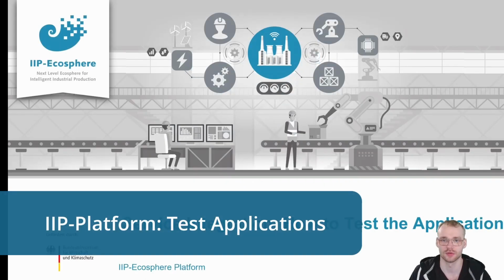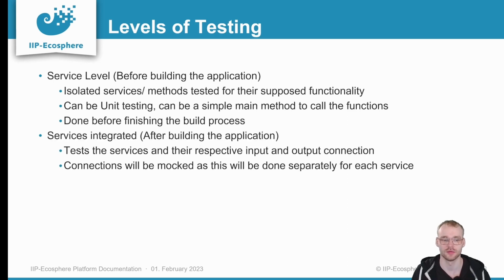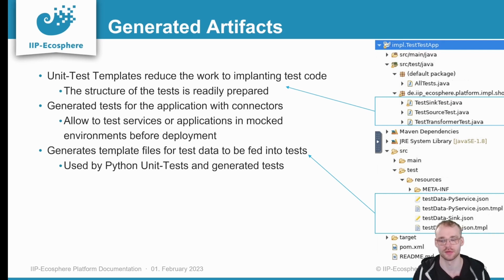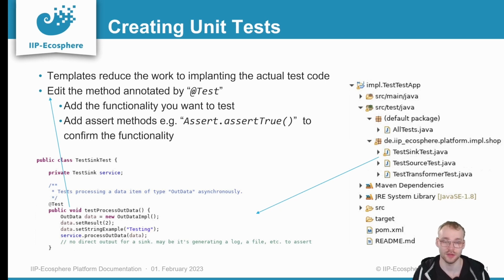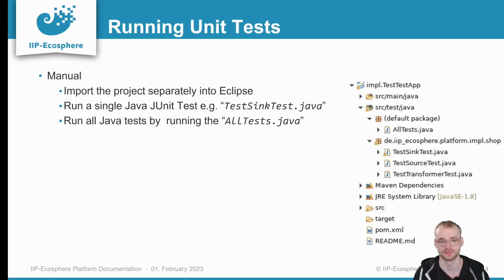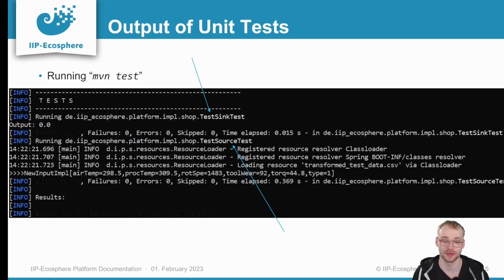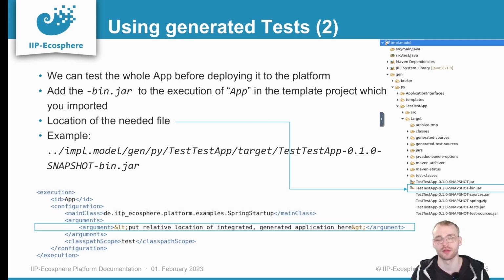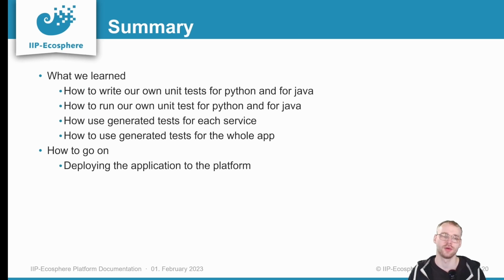10 - IIP-Platform Tutorial - How to test an Application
The goal of this series of tutorial videos is to enable users to develop their own services used in applications running on IIP-Ecosphere's IIoT platform. The fifth service implementation video is about testing the functionality of the application to be build at the different stages of the development process. The video contains information that can be useful prior to finishing the build process from the fourth video as well as methods that intertwine or are meant to be used on finished applications.